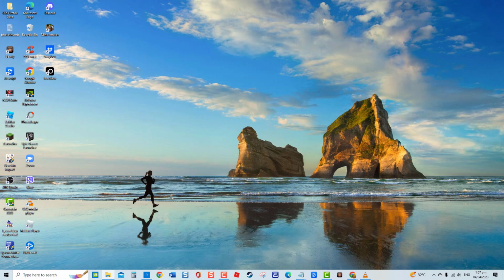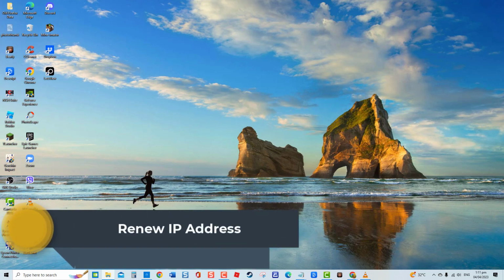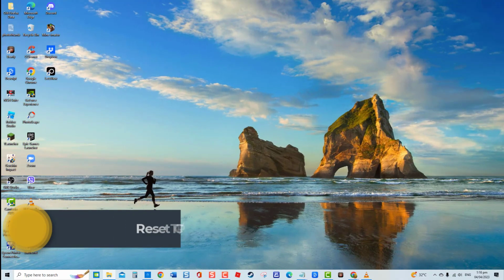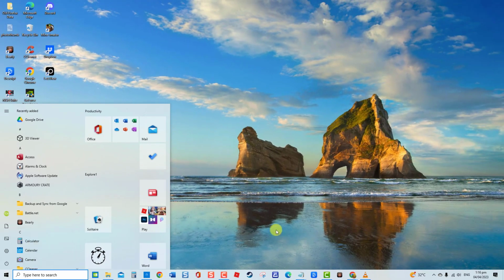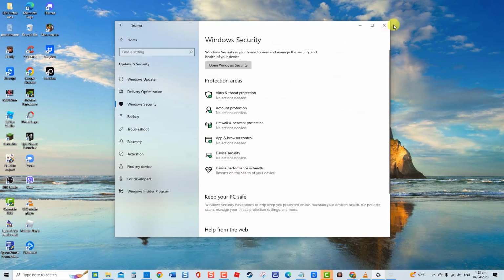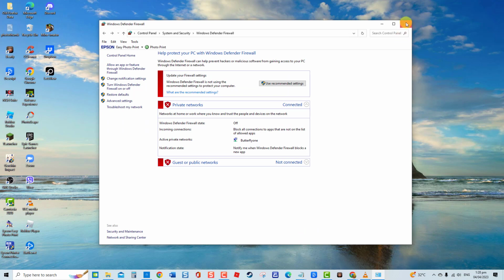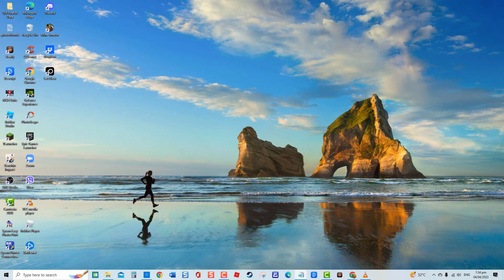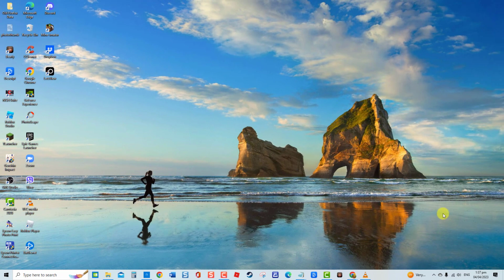How to Fix ‘Unidentified Network’ Issue with Ethernet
Issues with your network connection can be a frustrating experience since it prevents users from accessing the internet.

But not to worry, in this video we will show you troubleshooting solutions that you can do to resolve ‘Unidentified Network’ Issue with Ethernet on your Windows PC so that Ethernet connection will be up and running smoothly again.

Check it out in this video.

00:00 - 00:38  Introduction
00:45 - 01:29 Run Network Adapter Troubleshooter
01:30 - 02:07 Renew IP Address
02:08 - 02:42 Reset TCP/IP
02:43 - 03:16 Temporarily disable antivirus
03:17 - 03:52 Temporarily Turn off Windows Firewall
03:53 - 04:24 Update Network Adapter Driver
04:25 - 05:01 Reinstall Network Adapter driver